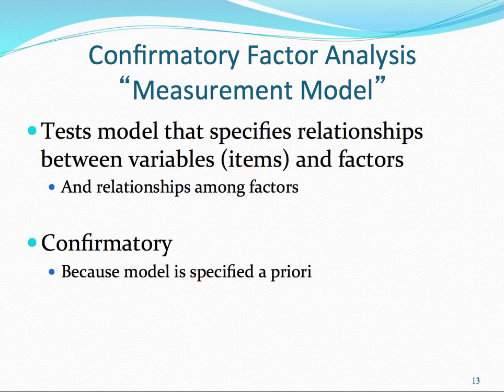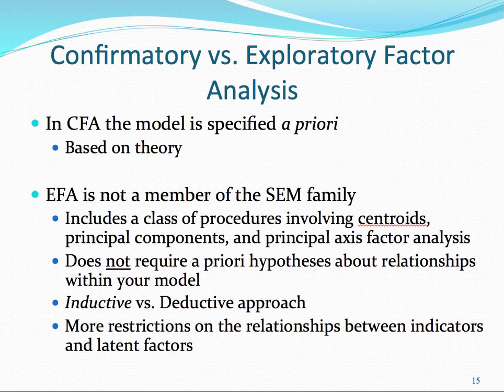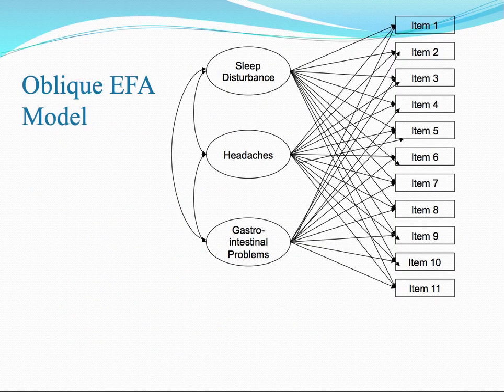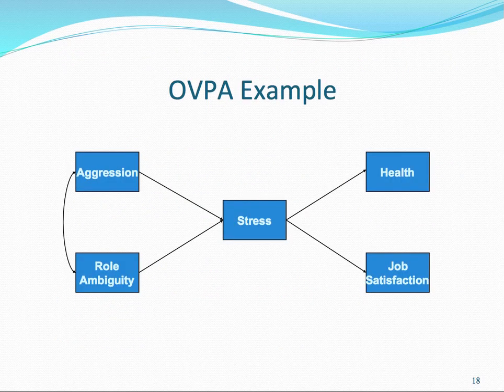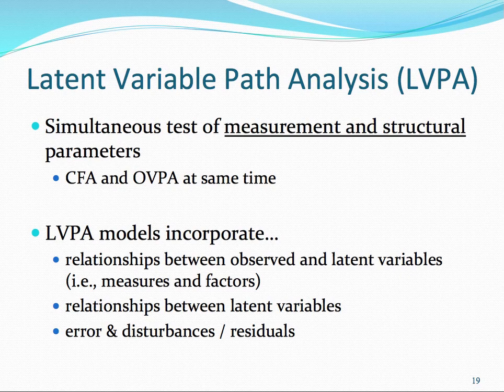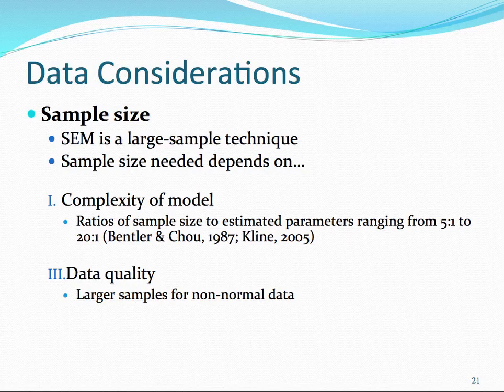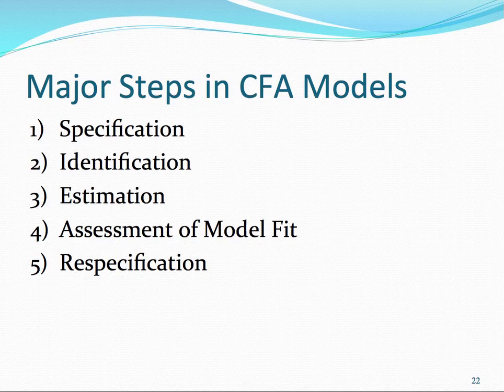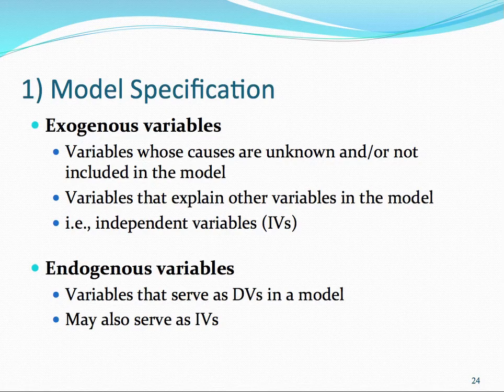SEM Lecture Part 2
PH 794 Introduction to Structural Equation Modeling